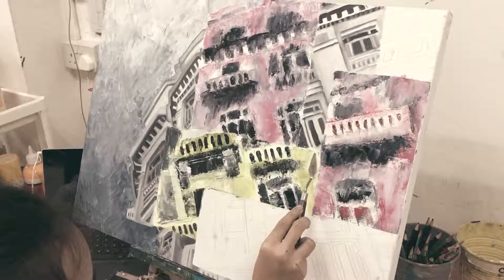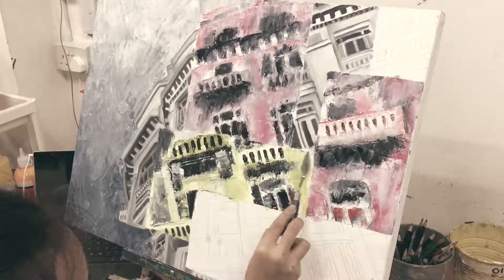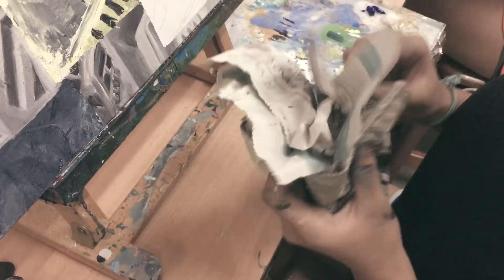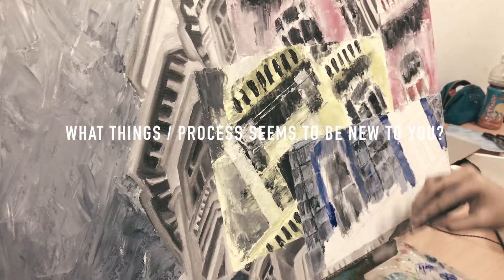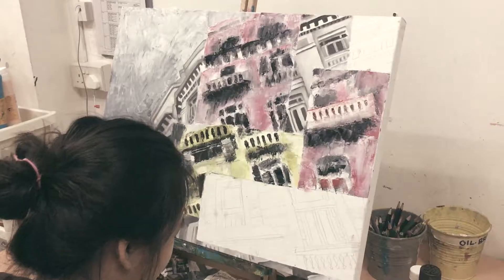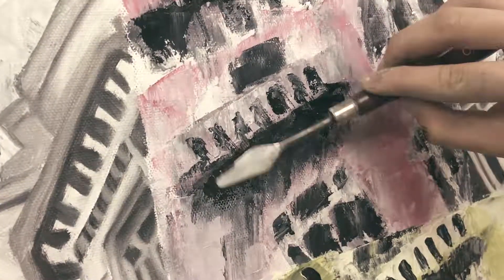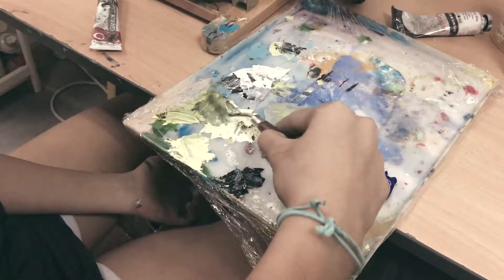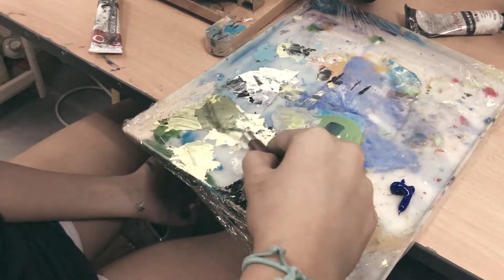Secondary Art Student Feature - Angelina Tan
Interview with our Secondary Art student, Angelina Tan, 14yo